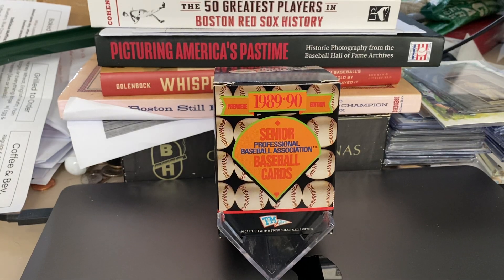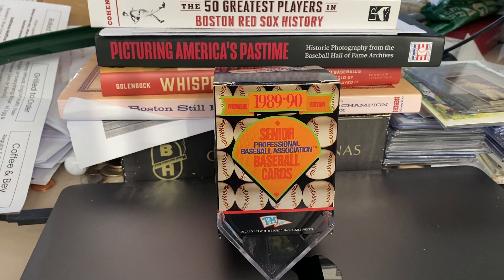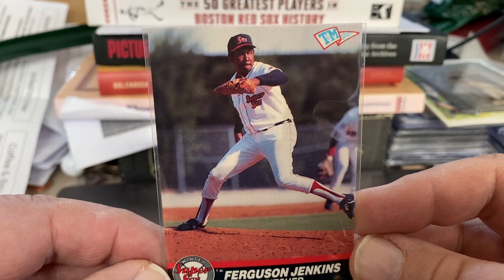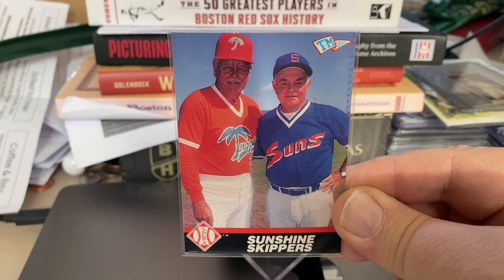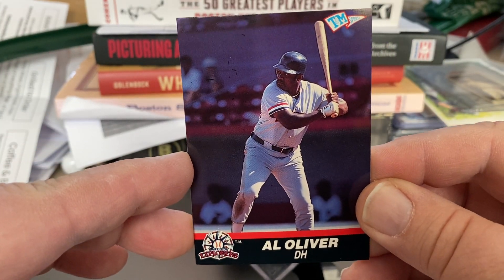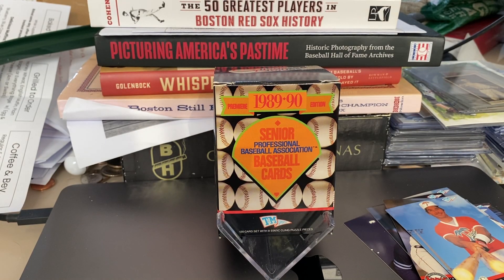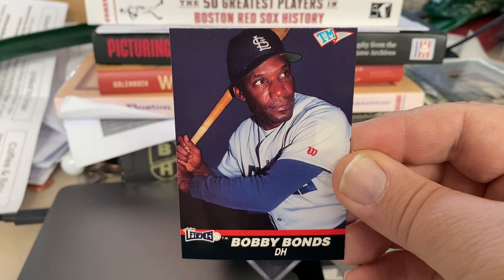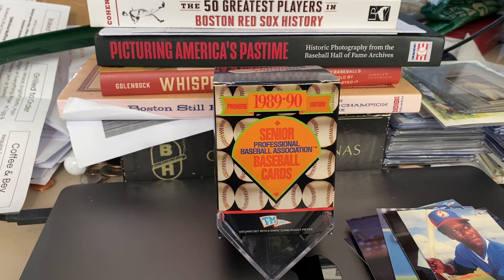V54 Senior League Cards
Set of 1989-90 Senior League Baseball Cards